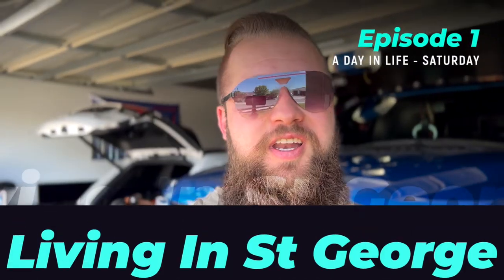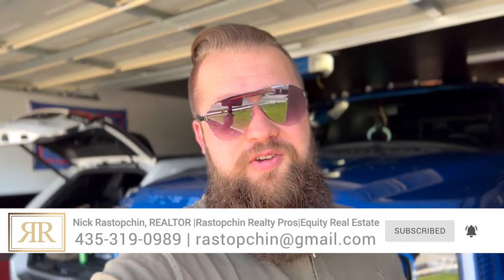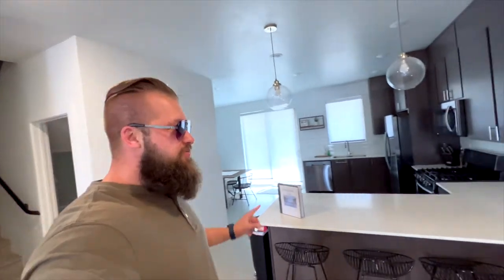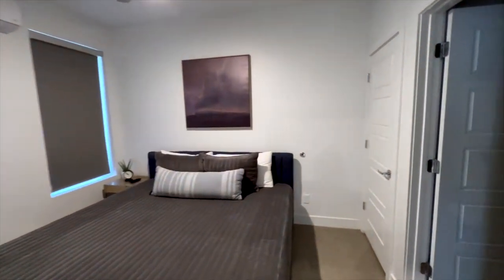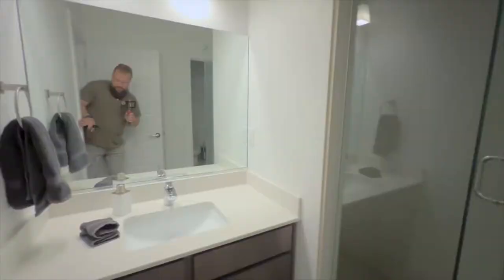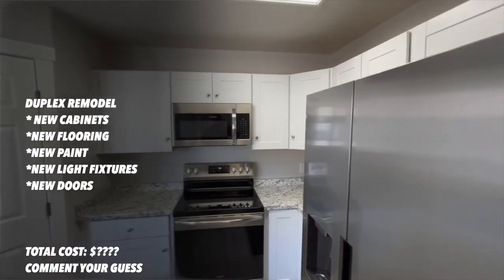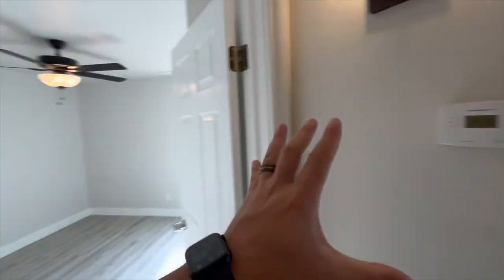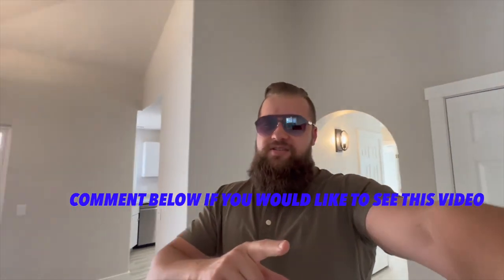living in st george utah - day in life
living in st george utah - day in life. In this video we take you on a typical day in our life - living the dream in Southern Utah